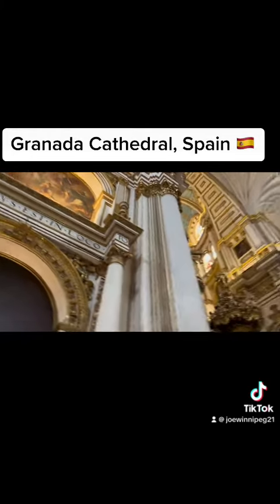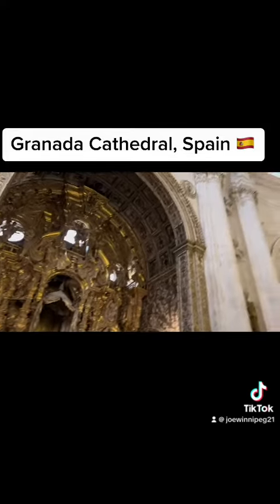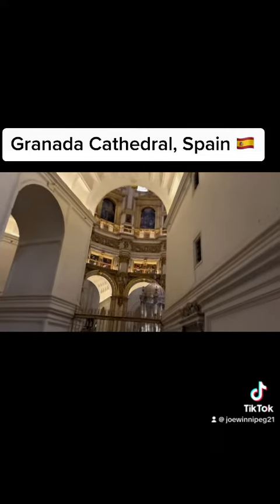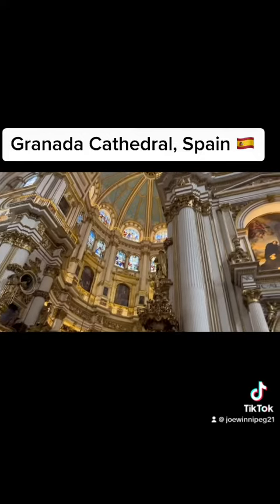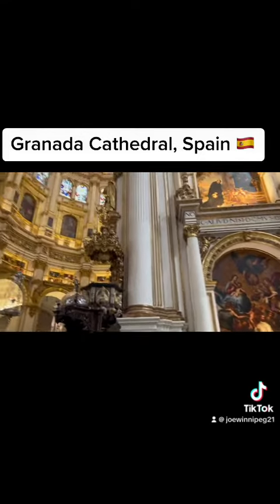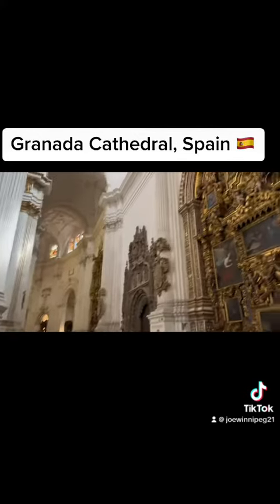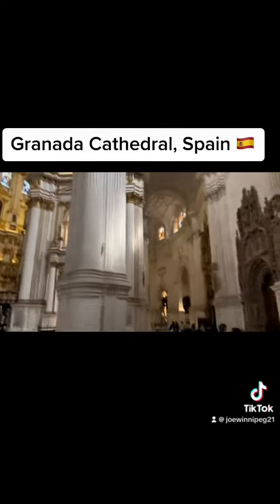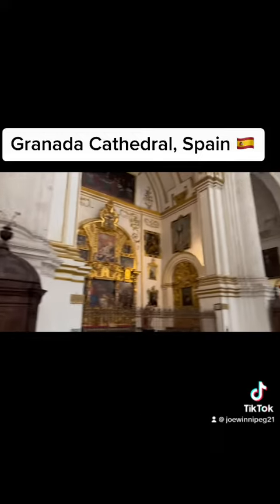Granada Cathedral, Spain 🇪🇸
This building is a masterpiece because it is a perfect example of of a mix of Renaissance and Gothic architecture.

The most original and important part of the cathedral of Granada is the round presbytery in Renaissance style, which is surrounded by a series of chapels. The cathedral's nave is a combination of Renaissance and Gothic style, in which the two large gilded 18th century organs stand out.

Next to the cathedral is the Royal burial chapel (Capilla Real) form 1517 with the mausoleum of the Catholic royal couple Ferdinand and Isabella, Juana la Loca and Felipe el Hermoso. The later kings, however, were buried in the monastery El Escorial nearby Madrid. In the sacristy of this chapel, you can now find a collection of art objects that once belonged to Queen Isabella.

Background sound credit:

Warm Memories
Keys of Moon Music